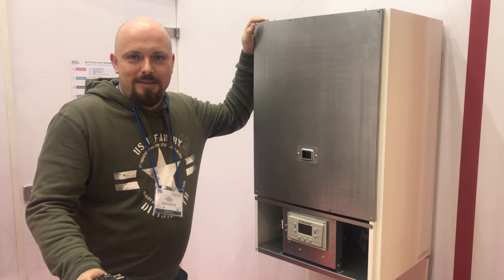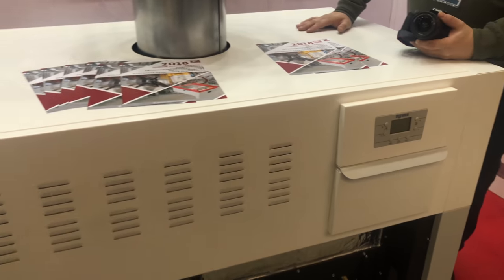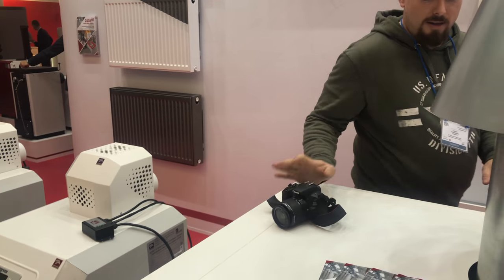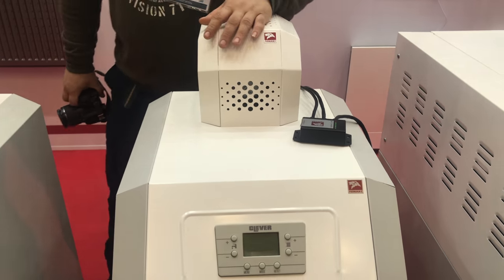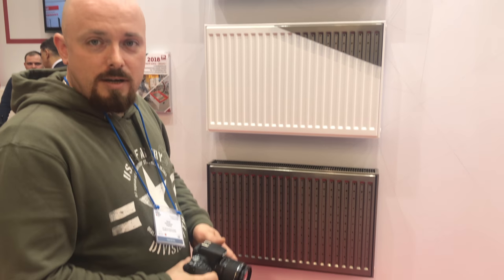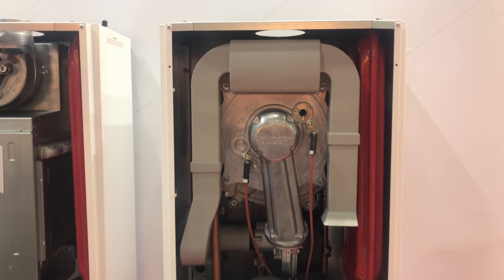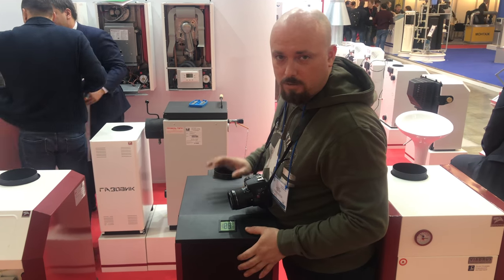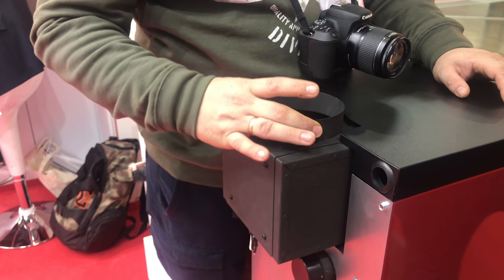Aquatherm Moscow 2018. Выпуск №2 Лемакс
Aquatherm Moscow

Международная выставка бытового и промышленного оборудования для отопления, водоснабжения, инженерно-сантехнических систем, вентиляции, кондиционирования, бассейнов, саун и спа

6–9 февраля 2018, Москва, Россия
МВЦ «Крокус Экспо», павильон 3, залы 13, 14, 15